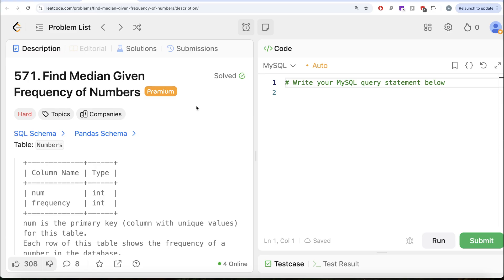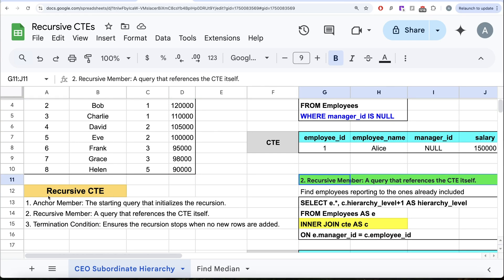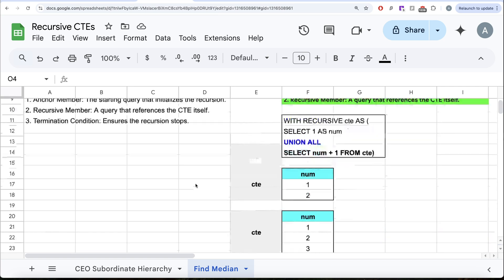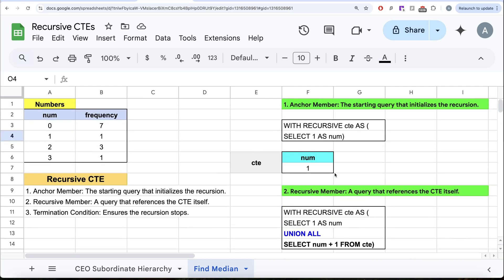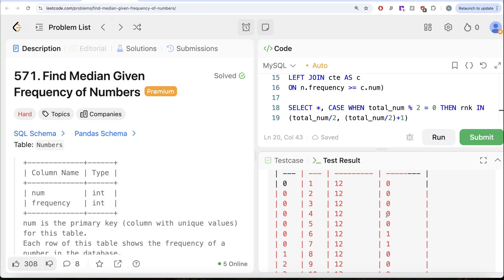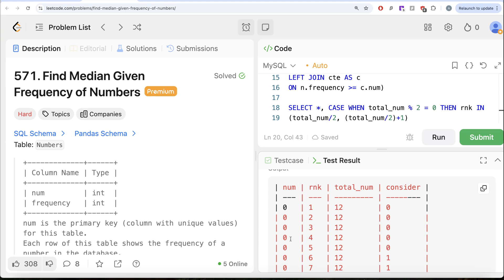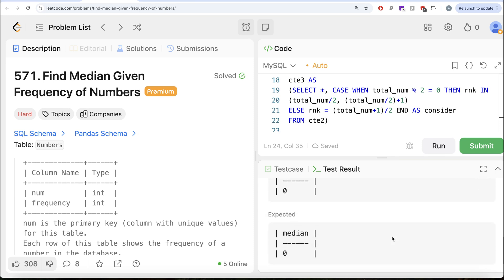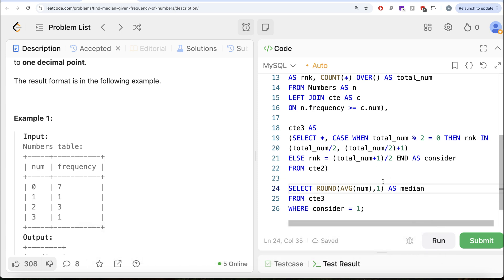Leetcode HARD 571 - Decompressing Tables with Recursive CTE - Find Median | Everyday Data Science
SQL Schema:
Create table If Not Exists Numbers (num int, frequency int)
Truncate table Numbers
insert into Numbers (num, frequency) values ('0', '7')
insert into Numbers (num, frequency) values ('1', '1')
insert into Numbers (num, frequency) values ('2', '3')
insert into Numbers (num, frequency) values ('3', '1')

Pandas Schema:
data = [[0, 7], [1, 1], [2, 3], [3, 1]]
numbers = pd.DataFrame(data, columns=['num', 'frequency']).astype({'num':'Int64', 'frequency':'Int64'})